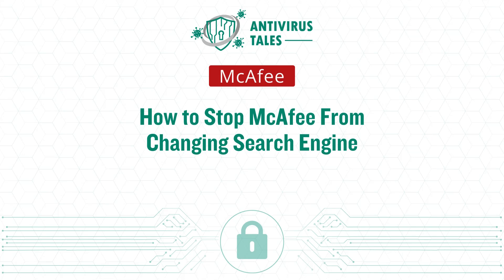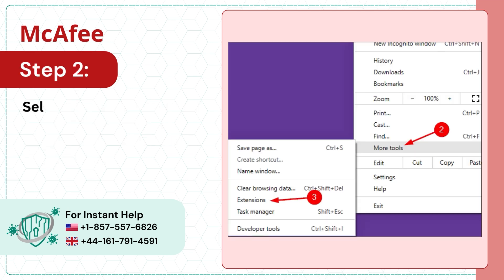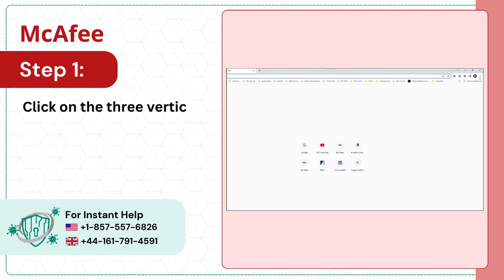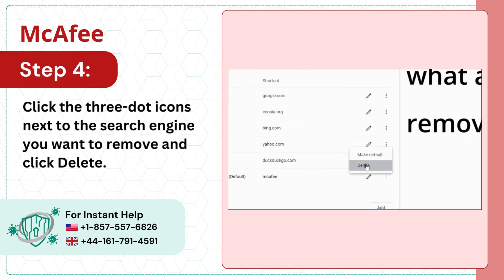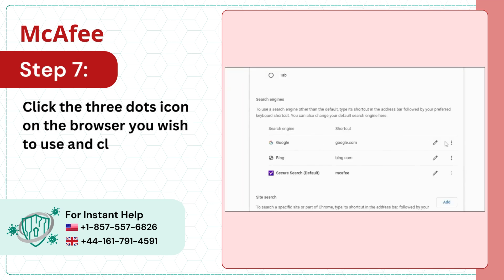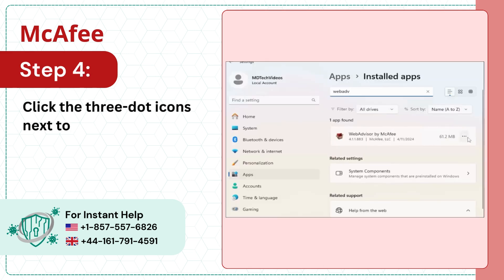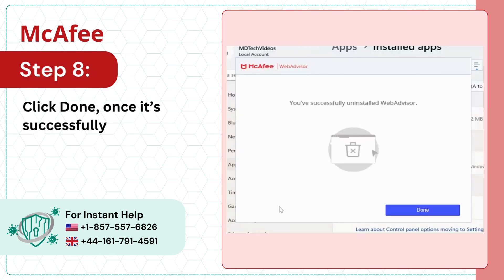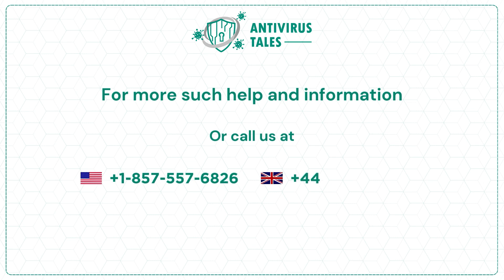How to Stop McAfee From Changing Search Engine? | Antivirus Tales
There are certain steps that you have to follow to stop McAfee from changing search engines. Let's take a look at it:

Are you finding it difficult to stop McAfee from changing the search engine? Here is a tutorial that shows the appropriate methods to assist you. The three solutions are:

Solution 1: Disable McAfee Webadvisor (00:00:09 - 00:00:38)
Solution 2: Remove other search engines from your browser (00:00:39 - 00:01:31)
Solution 3: Uninstall McAfee web advisor (00:01:32 - 00:02:27)

To stop McAfee from changing the search engine, watch the entire video.

Are you still unable to stop McAfee from changing the search engine?

Thank you for your time and interest in our tutorial! We look forward to helping you stop McAfee from changing the search engine.